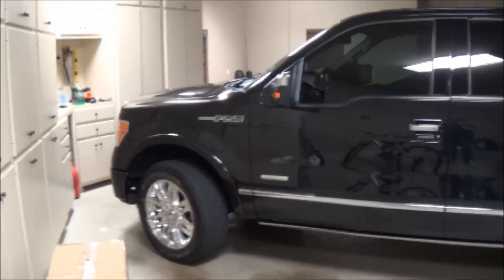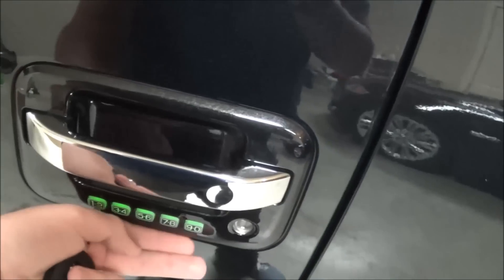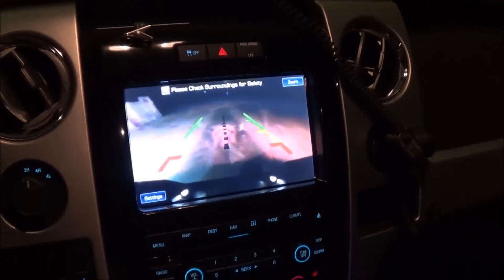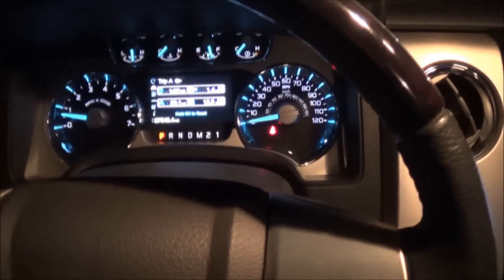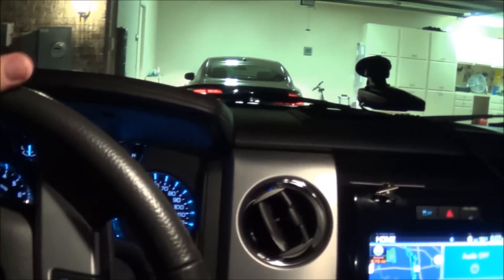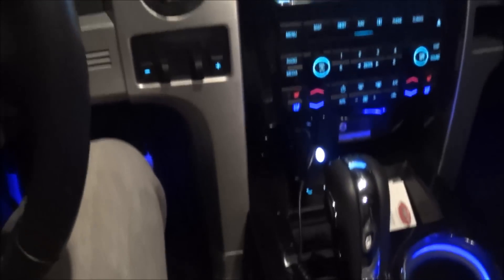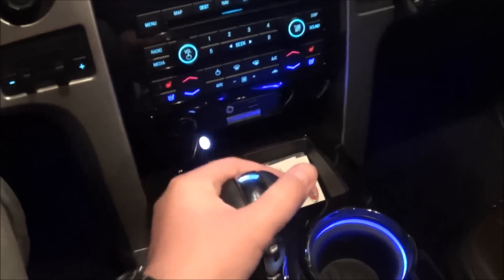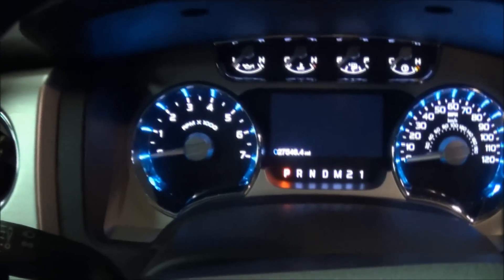New Camera!!/Update on the 2011 Ford F-150 Platinum 4x4 EcoBoost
Nice truck, but too big for me.